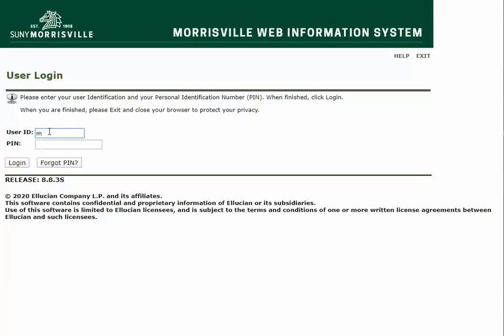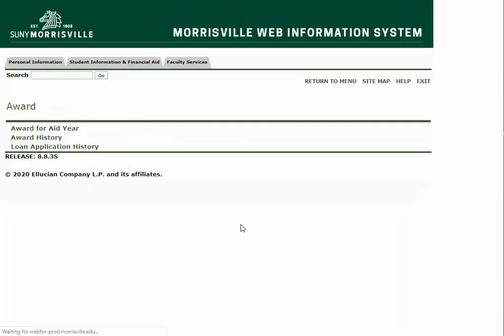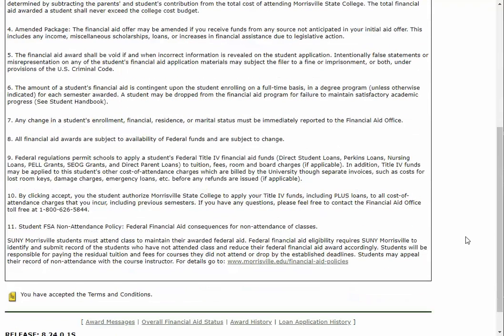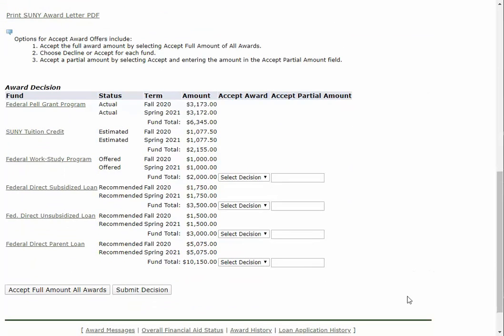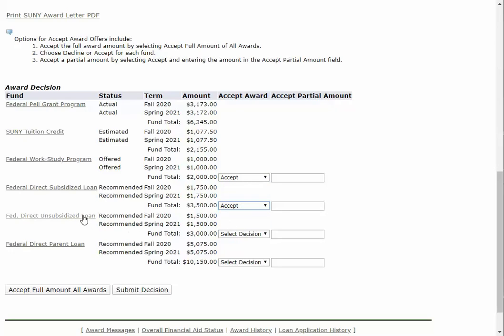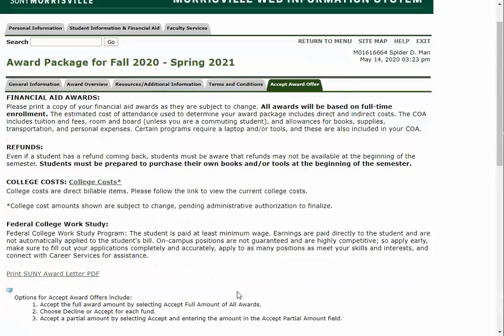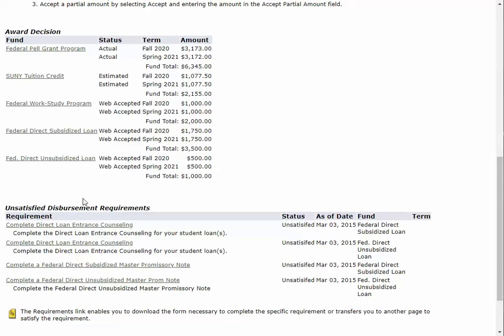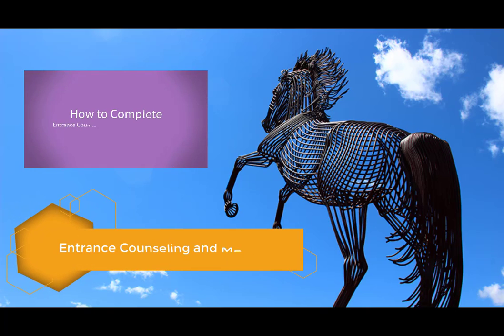Accepting SUNY Morrisville Financial Aid Awards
This is a step by step tutorial for accepting and declining SUNY Morrisville financial aid awards in Web for Students